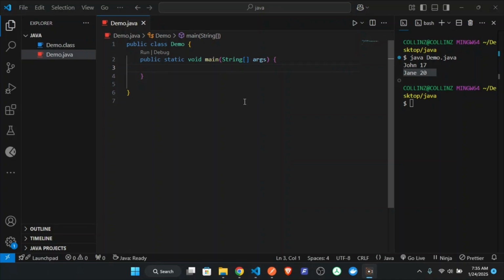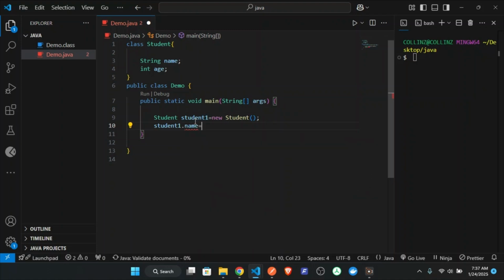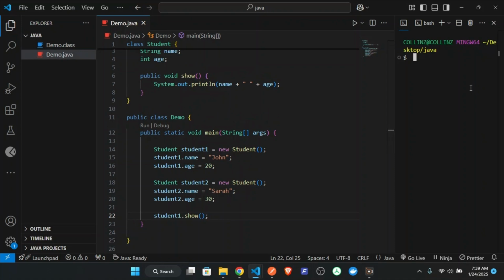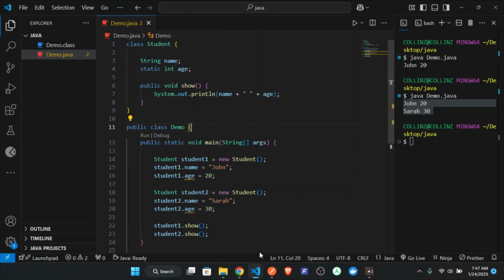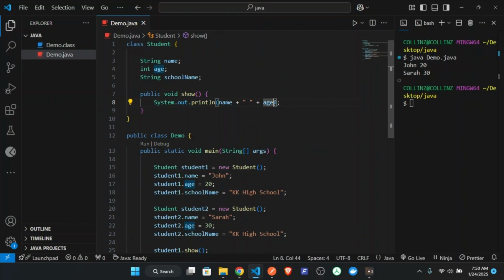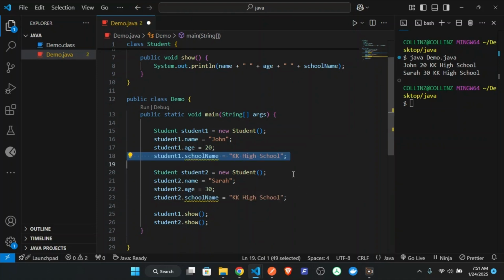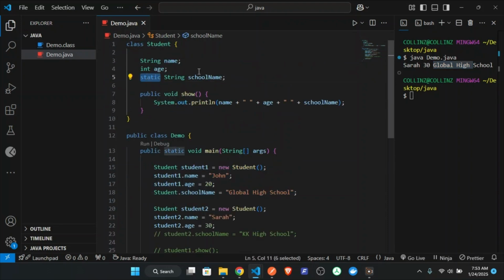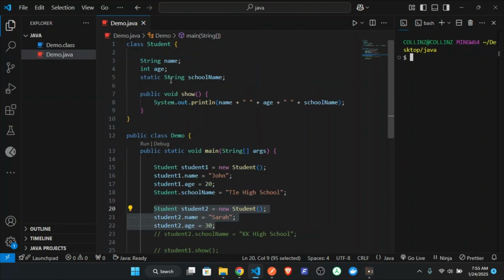Java Static Variables Explained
Struggling to understand static variables in Java? This beginner-friendly tutorial will break it down in simple terms with easy-to-follow examples!

Here’s what you’ll learn:
✅ What are static variables and why are they important?
✅ The difference between static and instance variables.
✅ Real-world examples: how static variables are shared across all objects.

In this video, we’ll use a relatable analogy (like a shared school name for students) to help you fully grasp static variables. By the end, you’ll know exactly how and when to use them in your Java programs! 🚀